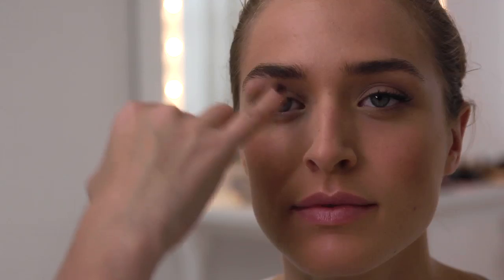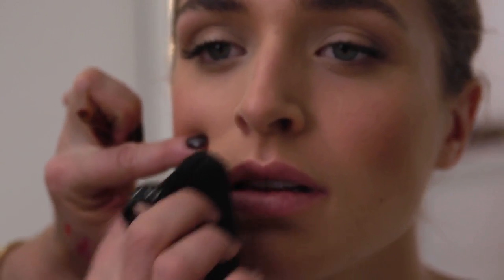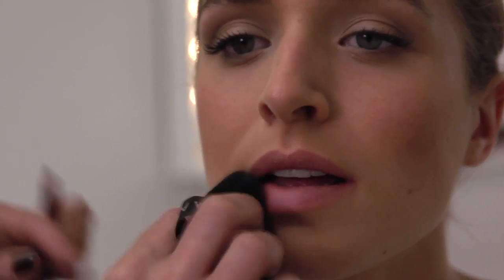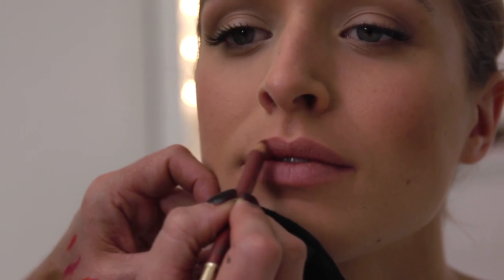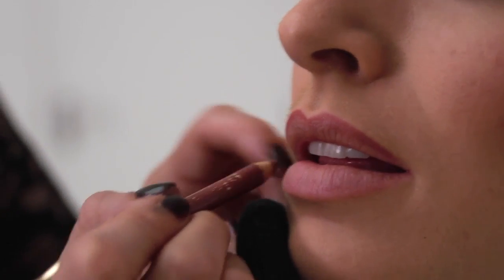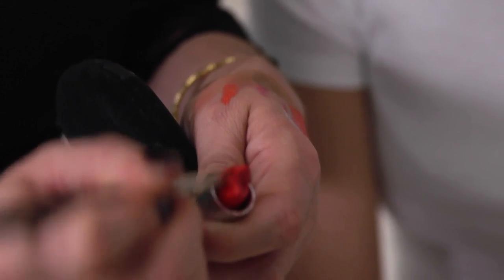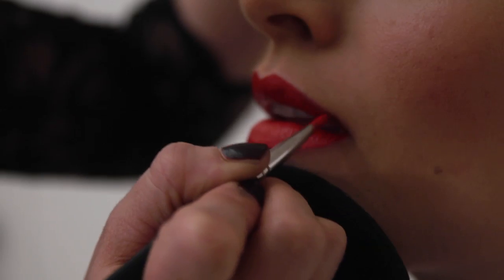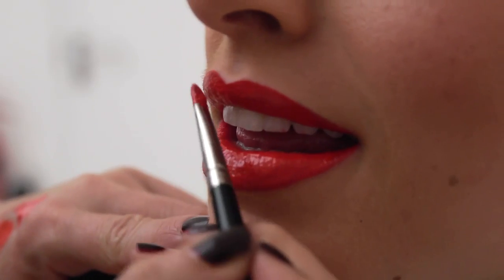High Gloss Lips Beauty Trend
Red Online's resident expert makeup artist Liberty Shaw applies the1940s Red Lip makeup trend. A full red lip is a big trend this season, so Liberty Shaw shows how to achieve the classic but statement look in easy steps.

For more makeup and beauty ideas see our beauty trends gallery